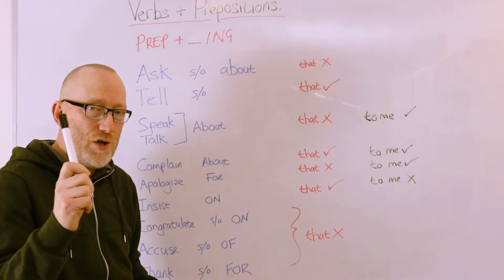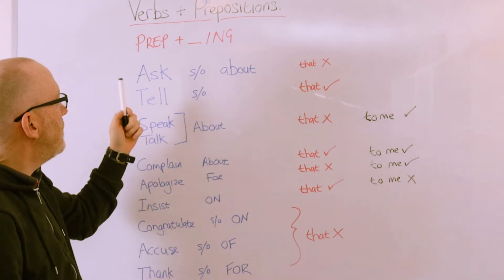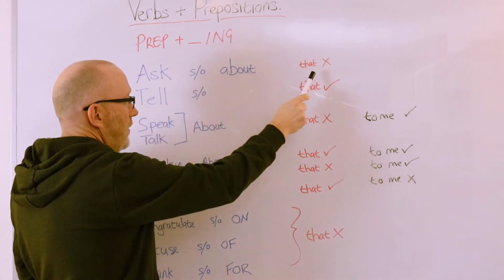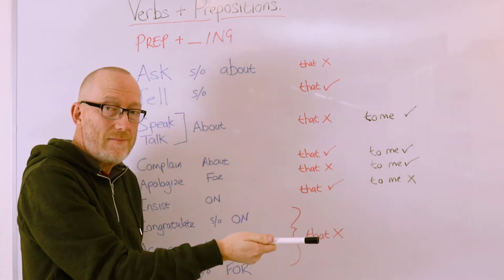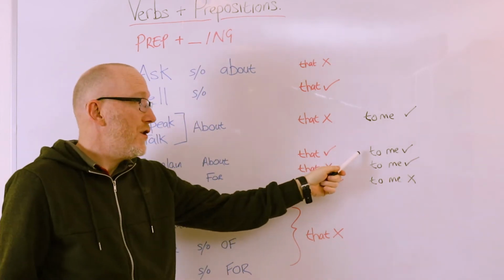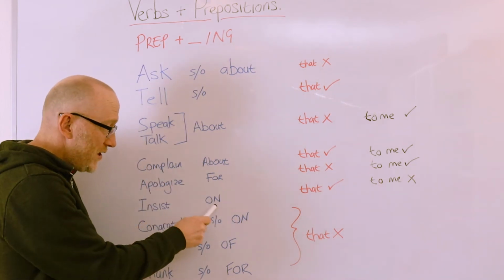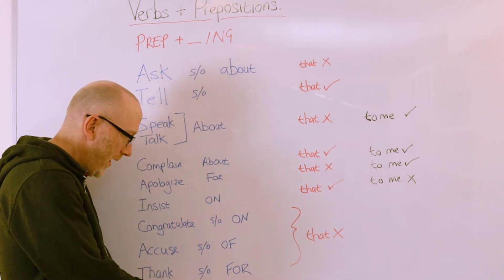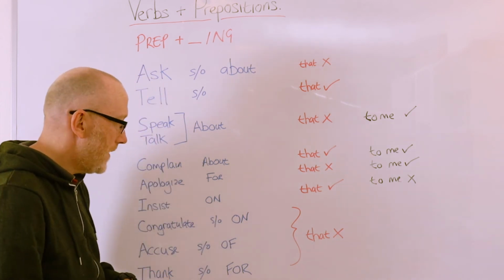Verbs & Prepositions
Learn the different Verb & Preposition combinations of reported speech.

Some verb and preposition combinations are very natural in the English language, so it is important to learn & understand these collocations. I will share some of them with you in this lesson that you can use in Reported Speech.